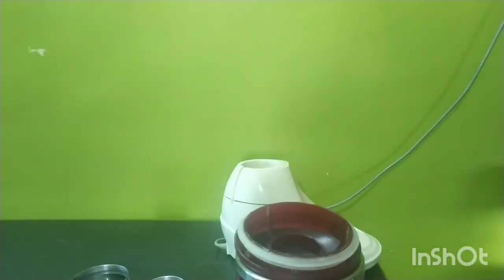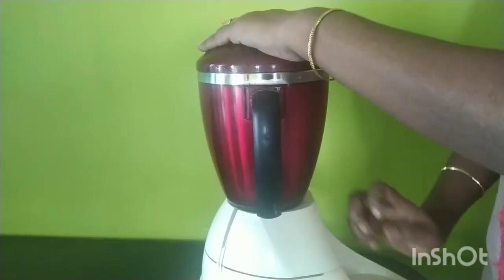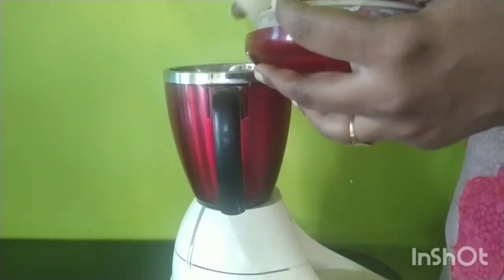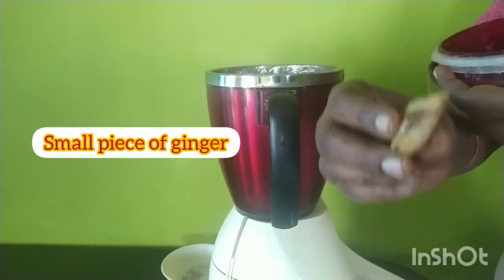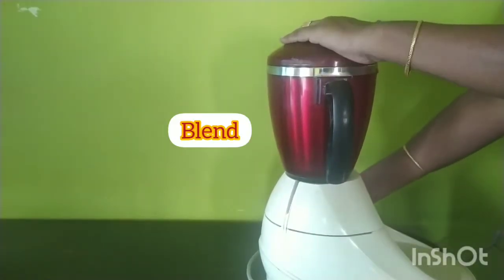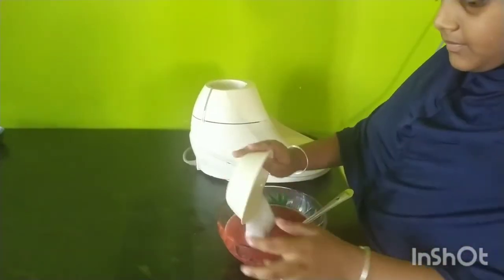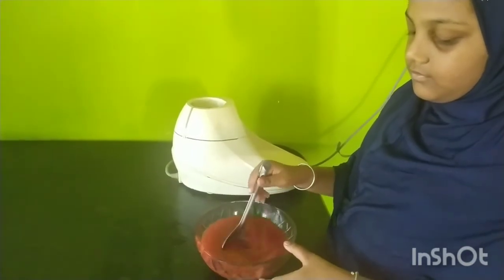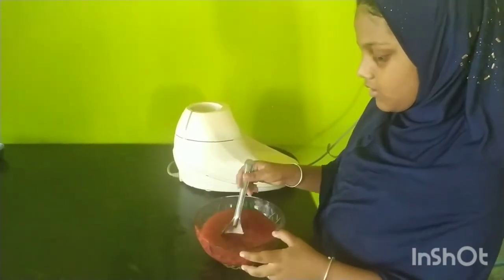watermelon coolant for summer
summer special water melon juice try this at home